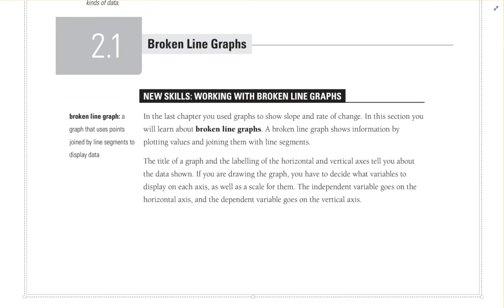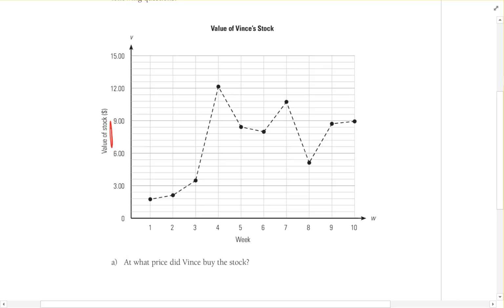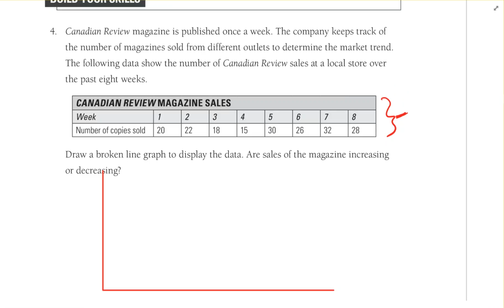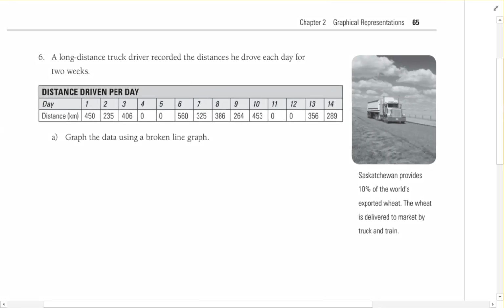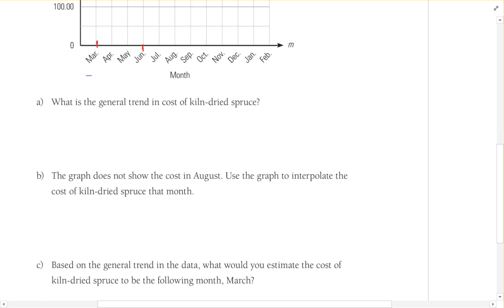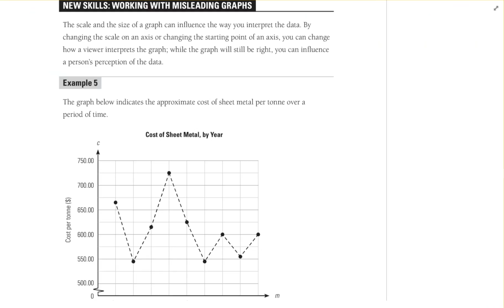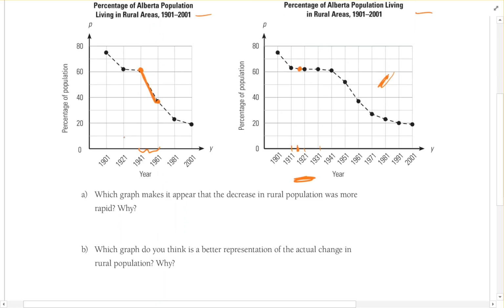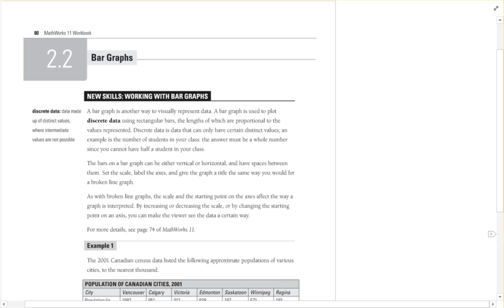2.1 Broken Line Graphs